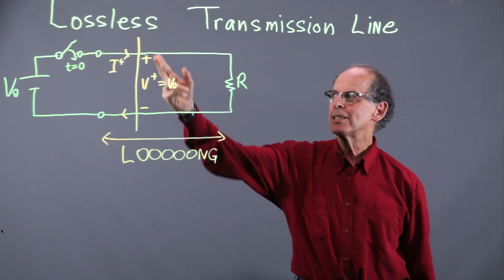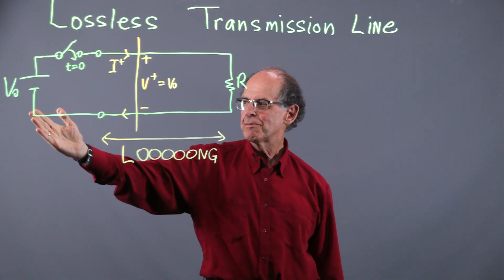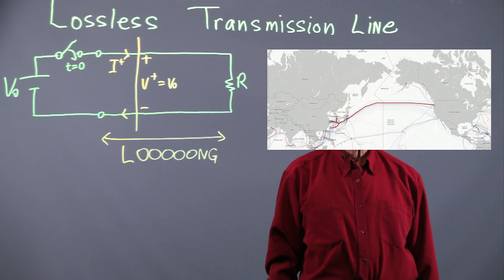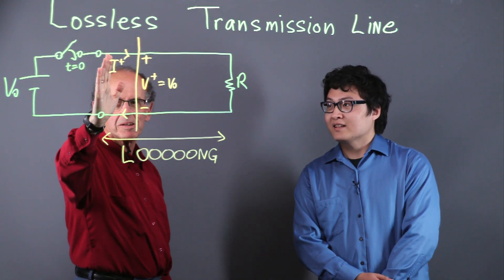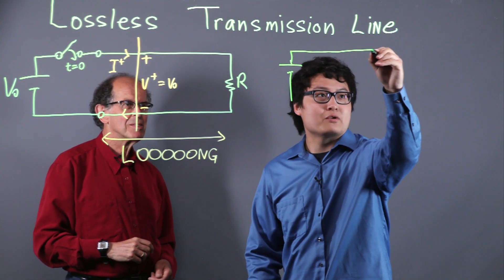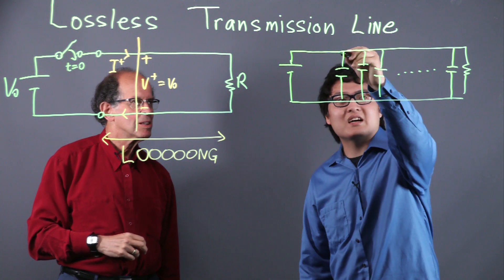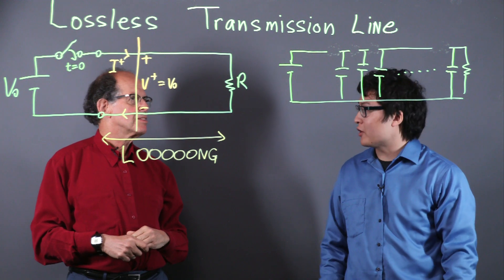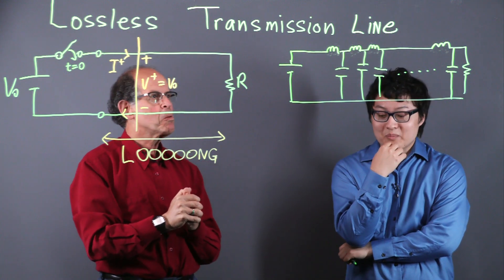ELEC311 - Introduction to Lossless Transmission Line Model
A circuit model for the lossless transmission line.